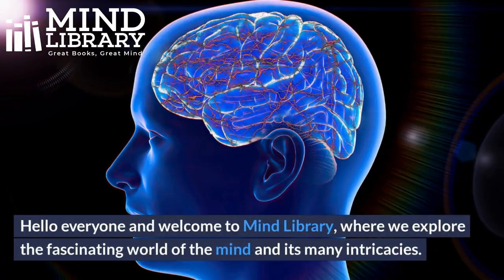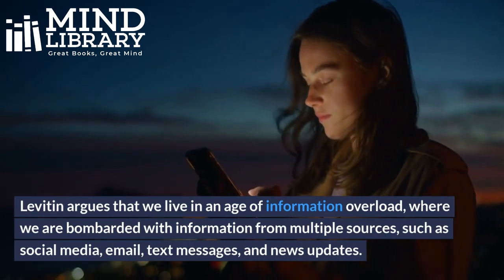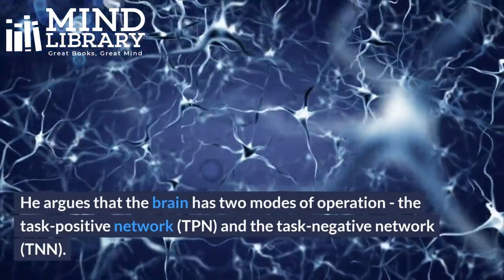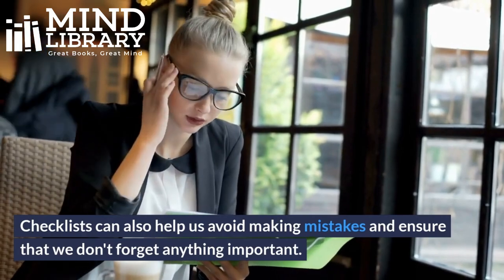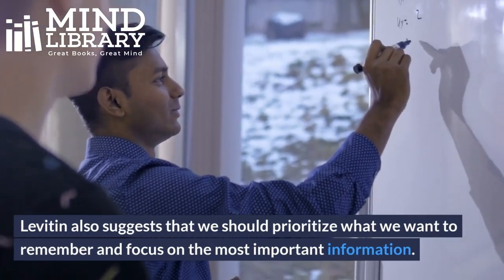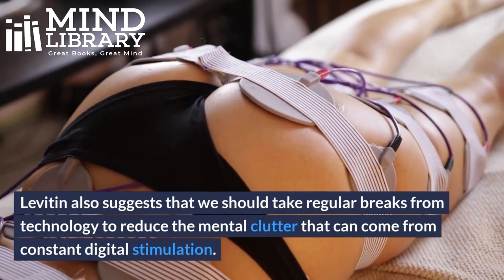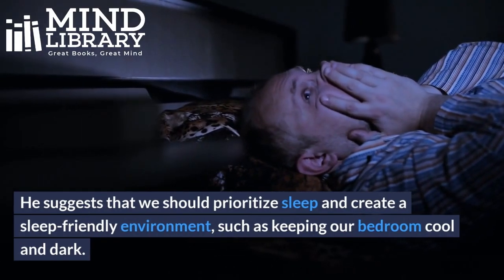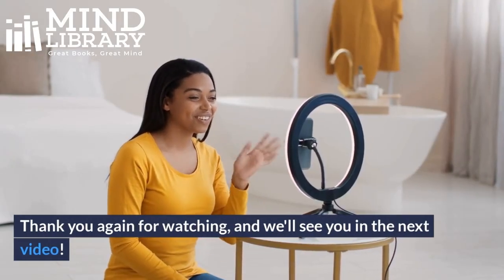The Organized Mind: Thinking Straight in the Age of Information Overload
In a world full of information overload, it's essential to have an organized mind that can manage information effectively and boost productivity. In this video, we explore the key insights from the book "The Organized Mind" by Daniel J. Levitin, which provides valuable tips and techniques for organizing your thoughts, maintaining focus, and making better decisions. Whether you're a student, professional, or just looking to improve your mental well-being, this video will help you develop the tools you need to lead a more productive and fulfilling life.